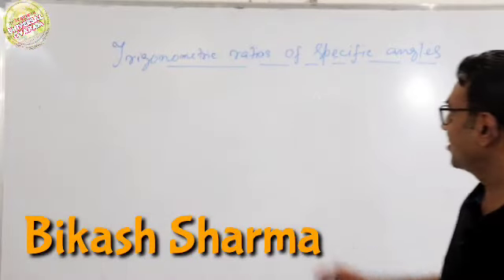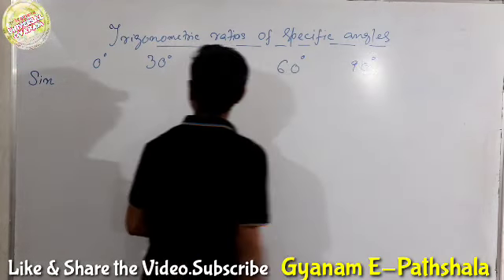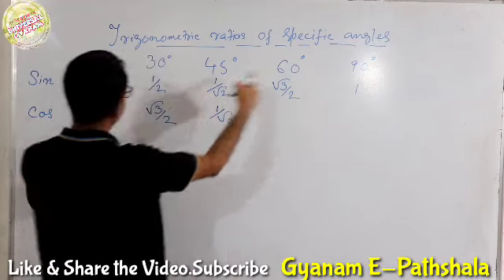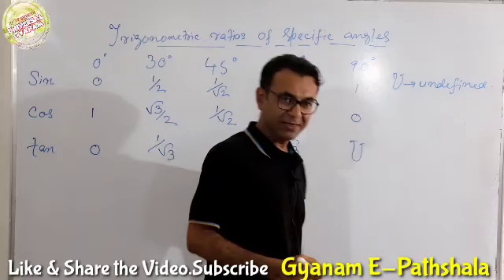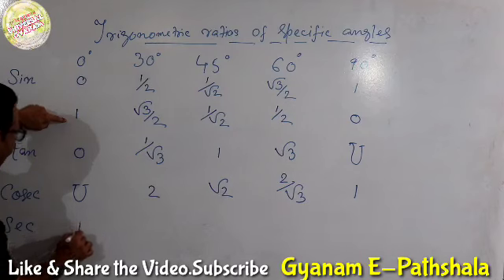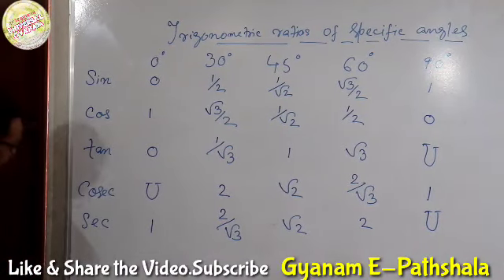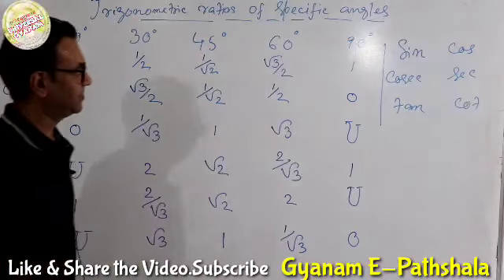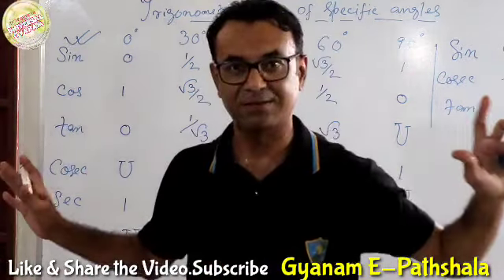TRIGONOMETRY PART:02#TRIGONOMETRIC RATIO- SPECIFIC ANGLES#ত্ৰিকোণমিতিHOW TO LEARN TRIGONOMETRY#CBSE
TRIGONOMETRY::-Trigonometry (from Greek trigōnon, "triangle" and metron, "measure") is a branch of mathematics that studies relationships between side lengths and angles of triangles. The field emerged in the Hellenistic world during the 3rd century BC from applications of geometry to astronomical studies.

TRIGONOMETRIC RATIOS: The 6 Trig Ratios. For any right triangle, there are six trig ratios: Sine (sin), cosine (cos), tangent (tan), cosecant (cos), secant (sec), and cotangent (cot). Here are the formulas for these six trig ratios: Given a triangle, you should be able to identify all 6 ratios for all the angles (except the right angle).